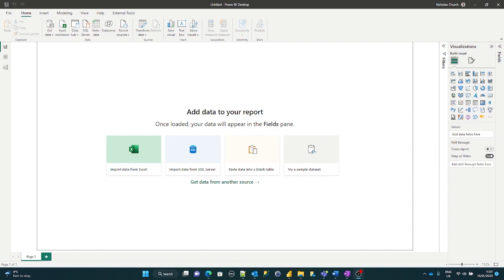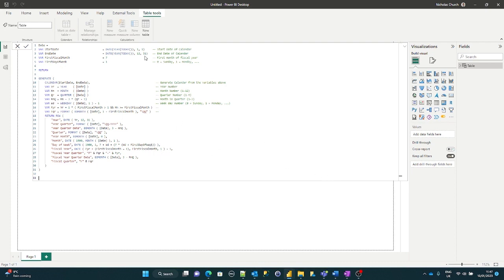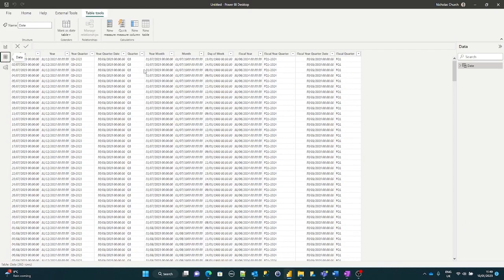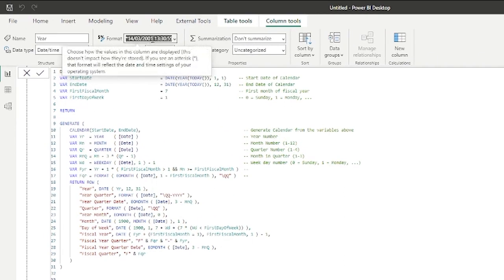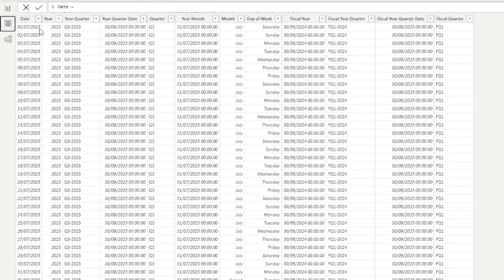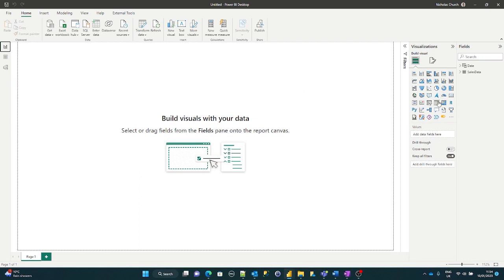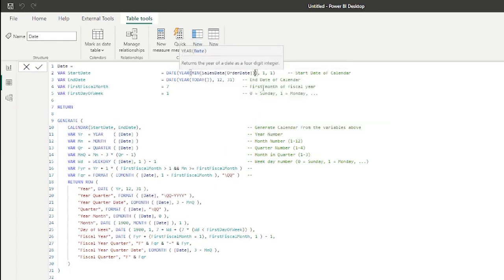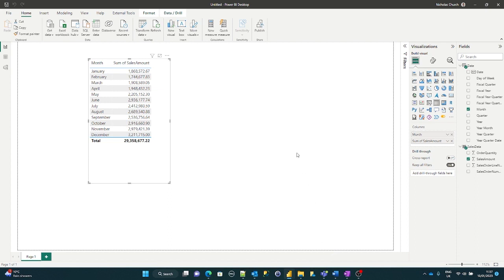How to build a date dimension in PowerBI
The code needed is in the comments!

This video was made to help people use Power BI more productively.

We hope that we have answered any questions you may have concerning this topic; however, if you have any more questions, please leave them in the comments or visit our website for further information.